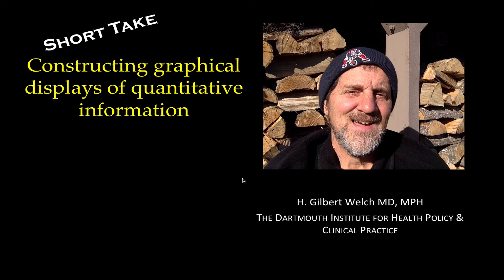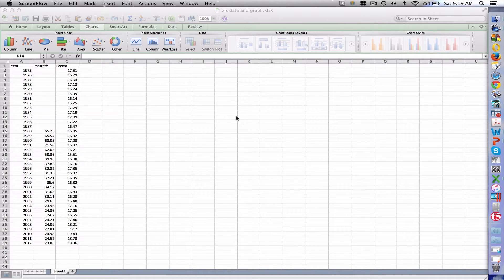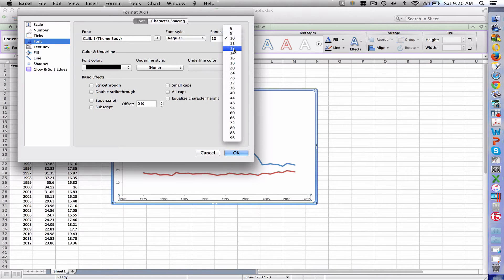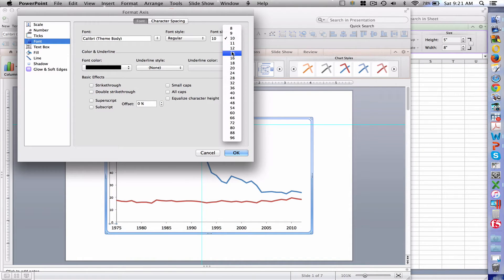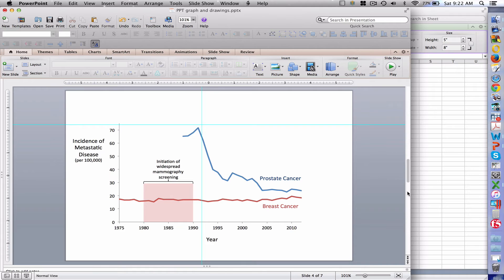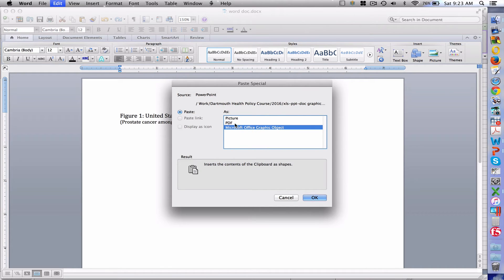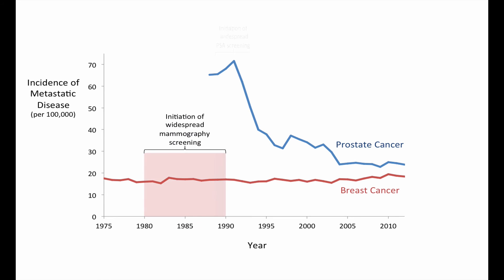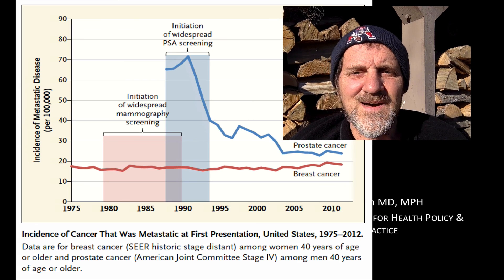Creating Graphical Displays of Quantitative Information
Combining Excel/Powerpoint/Word to make informative – and visually appealing – graphics. Less a step-by-step recipe, more an overview on combining the comparative advantages of each program.